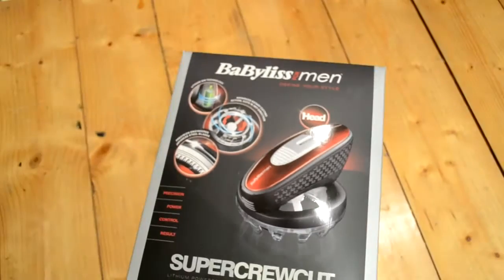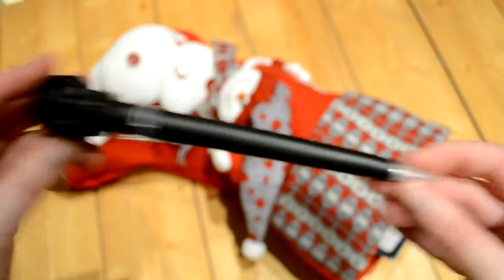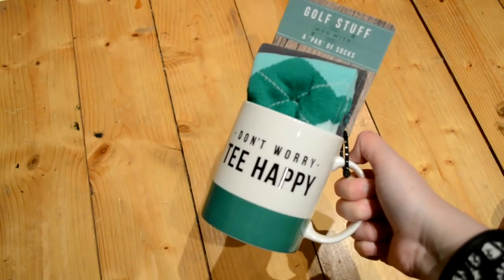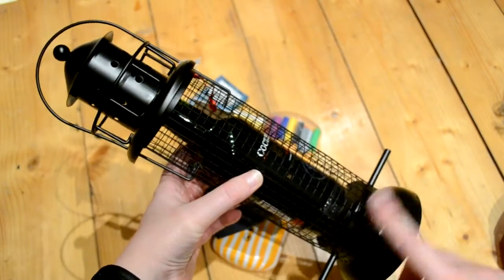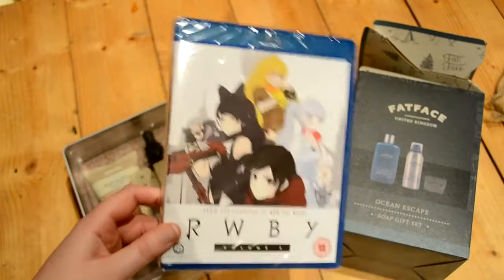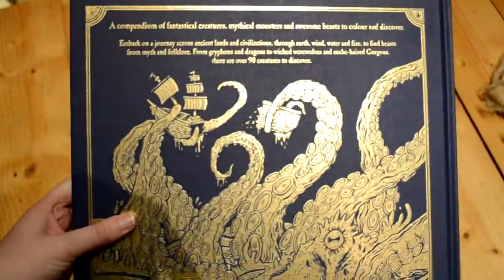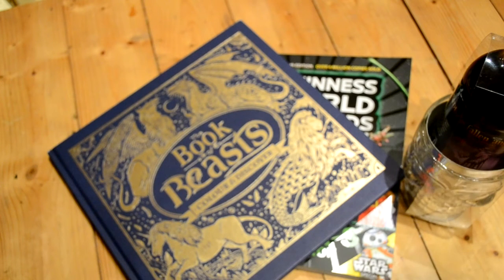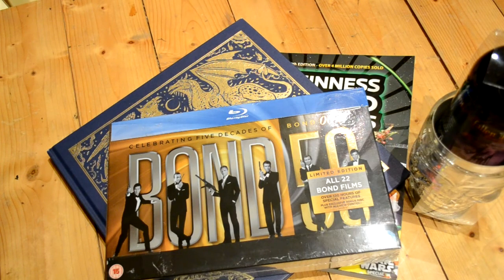Christmas Gift Shopping Haul #3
I promise I will sort out the lighting situation soon, I hope you enjoy this christmas haul either way and get some fun gift ideas!

Hello everybody! Welcome to FKVlogs, I upload a few videos each week based around movies, books & games.

Gaming Channel : COMING SOON